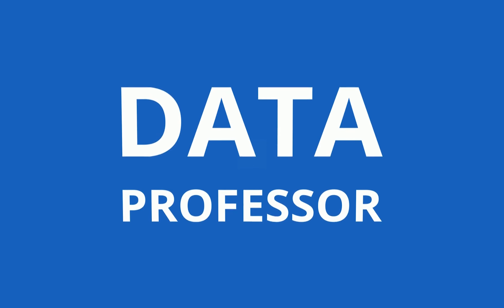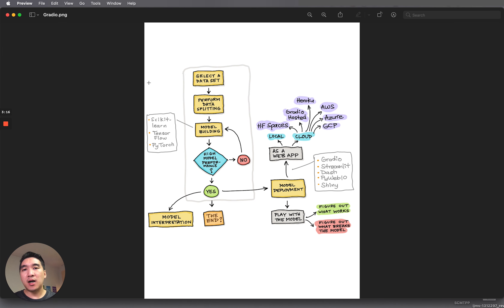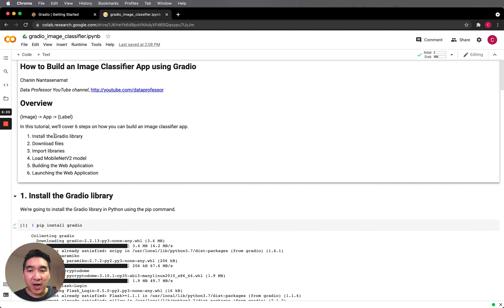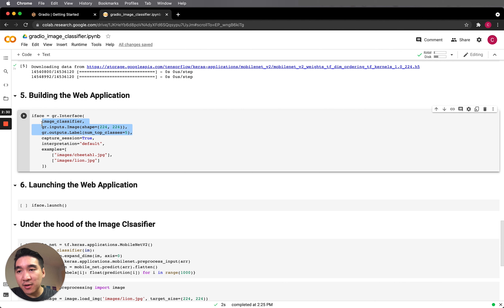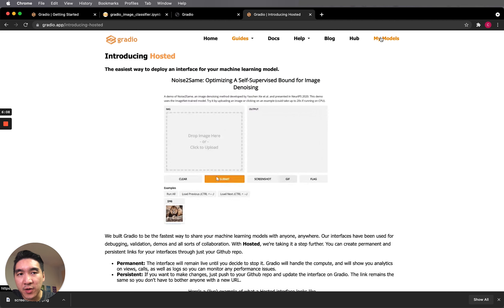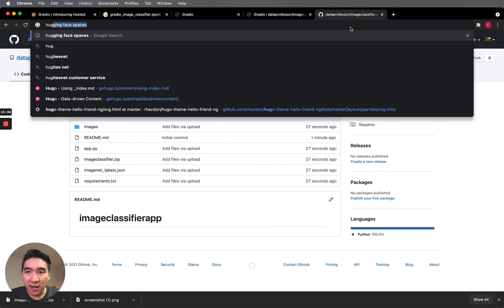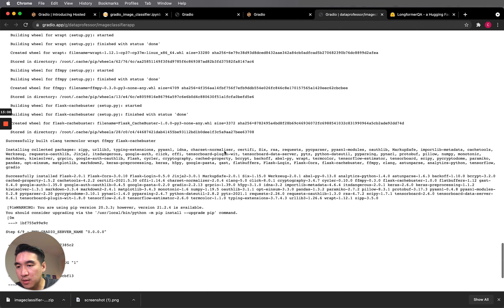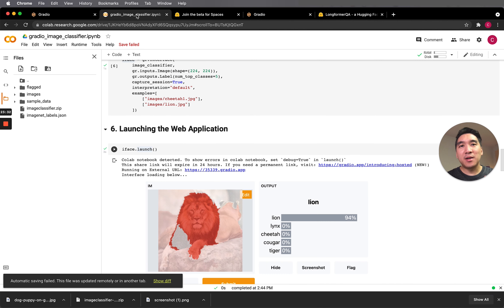Building and deploying your first machine learning app in Python using Gradio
In this video, we will be building and deploying a simple image classification web app in Python using the Gradio library. In essence, it only takes 3 lines of code to build a web app using Gradio: 1) Import the libraries, 2) Create a custom function of the model and 3) Creating the web app interface by specifying the 3 input arguments (function name, input and output).